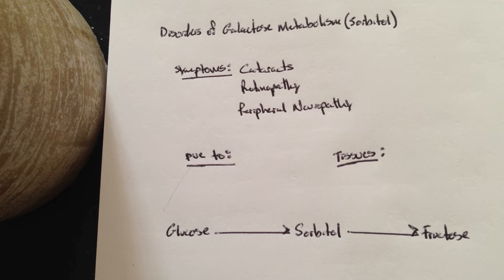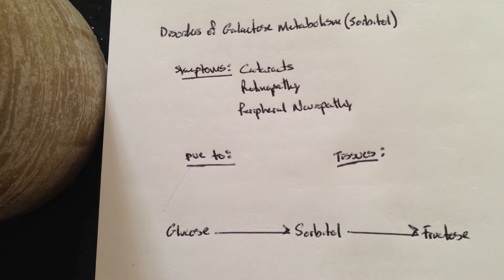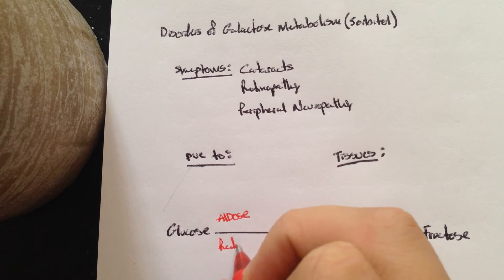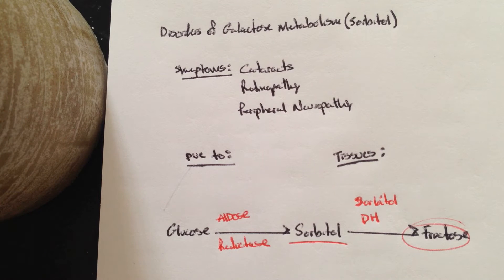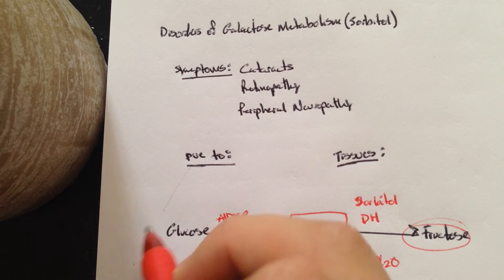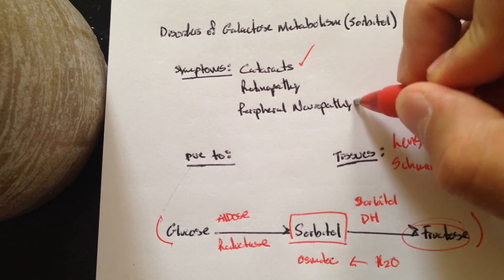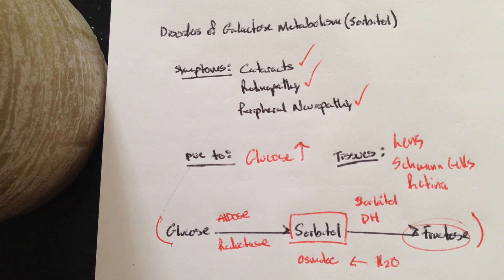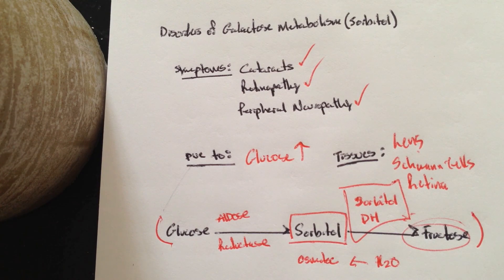Disorders of Galactose metabolism- sorbitol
I describe the pathway and problems with sorbitol accumulation in certain tissues.